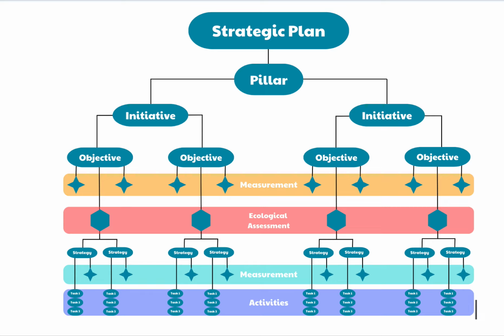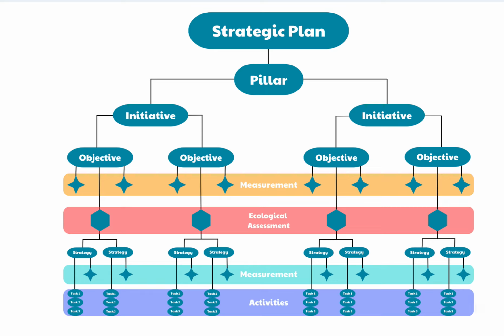3. Strategic Planning Hierarchy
It is crucial for users of the CESO strategic planning application to understand how the underlying framework of the system is structured.  The diagram shown in the video is a visual representation of the flow of a strategic plan in the CESO Strategic Planning platform, with elements at the top being the most broad and general and those nested under each becoming more defined and specific as we reach the bottom.   We describe the relationship between the levels, known as "Plan Elements," of the hierarchy as a "Parent-Child" relationship.